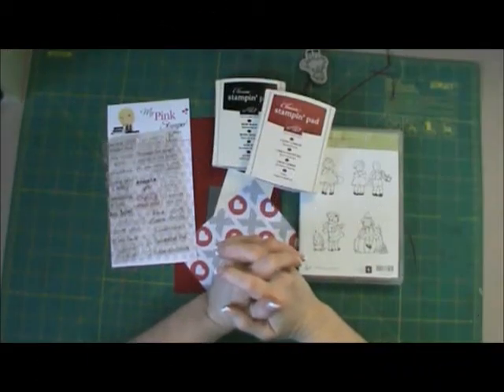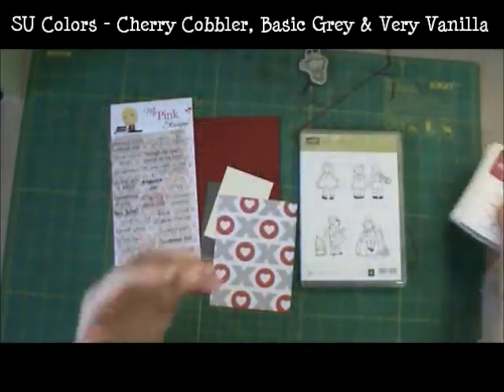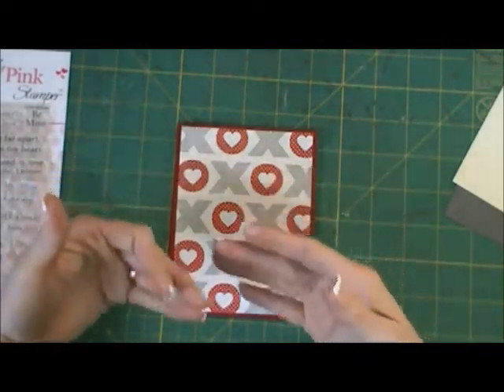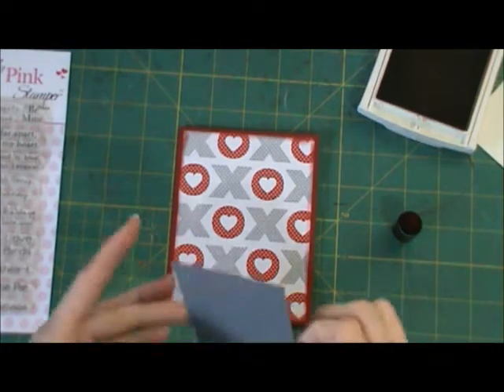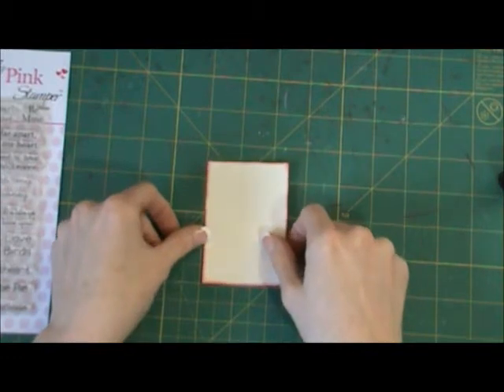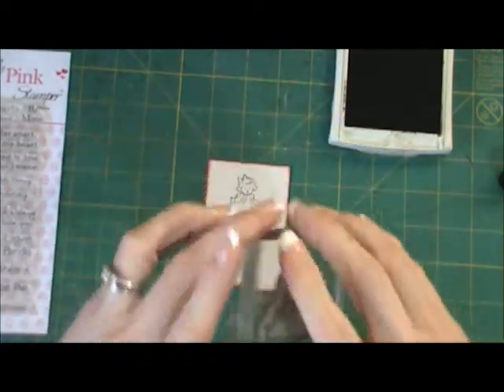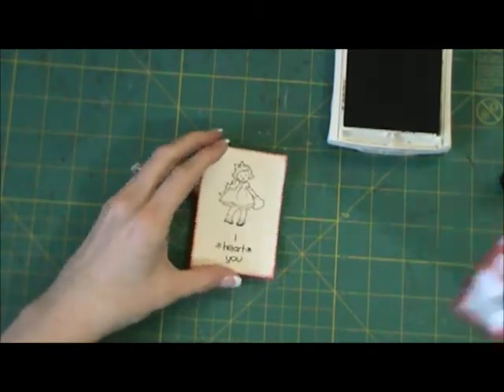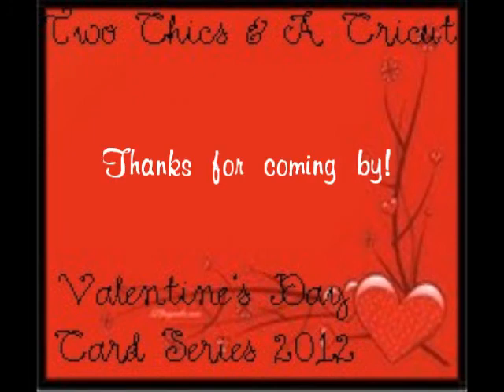Valentine's Day Card #6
This is our last card for our Valentine's Day Series 2012.